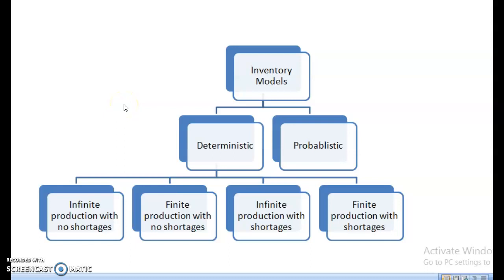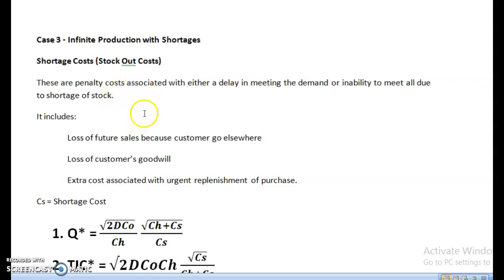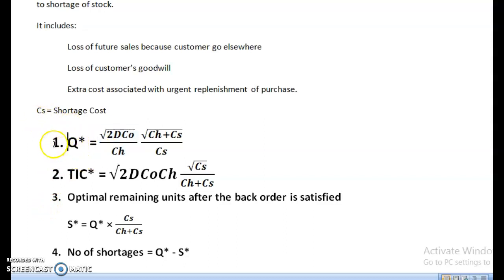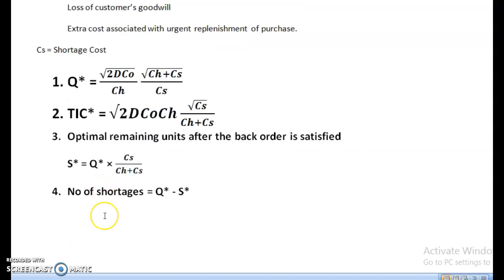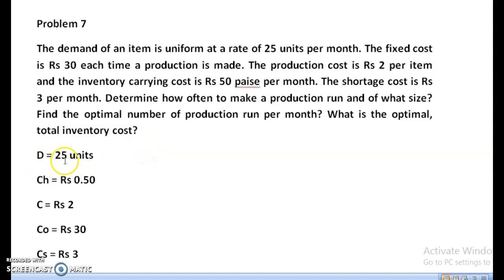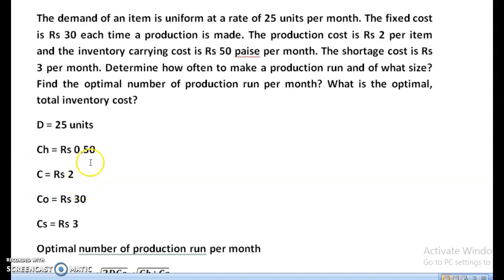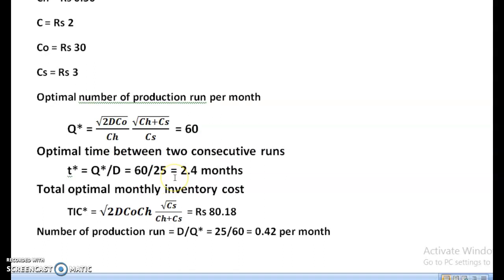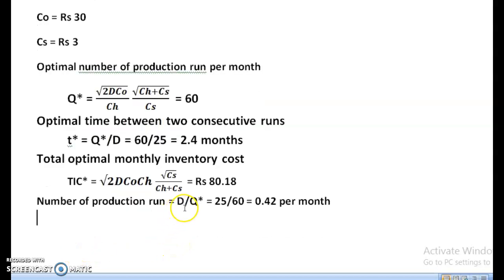Case 3- PP 6